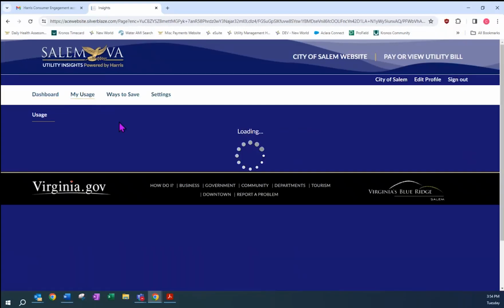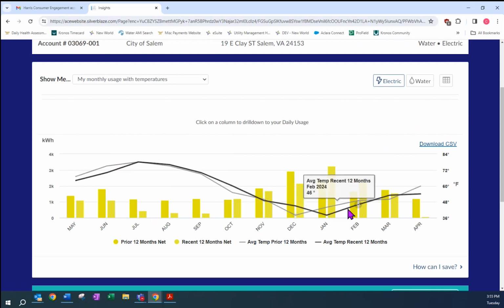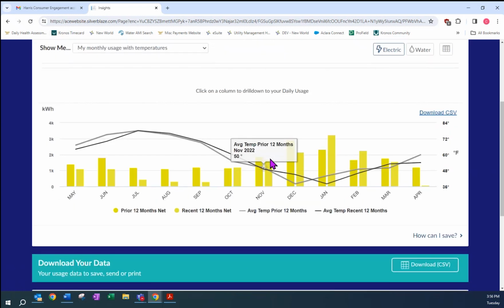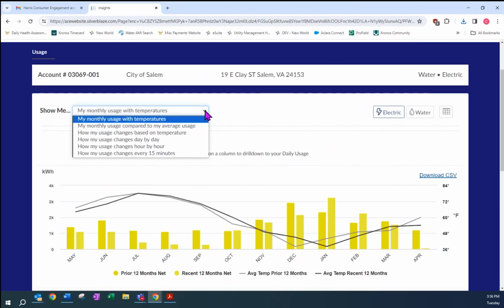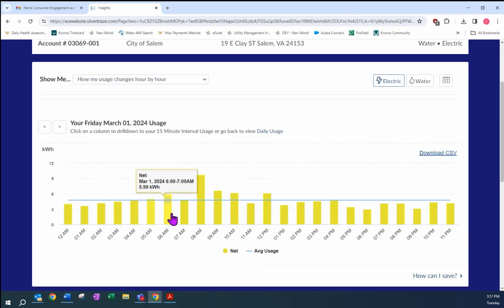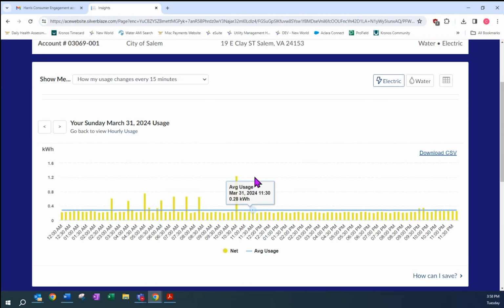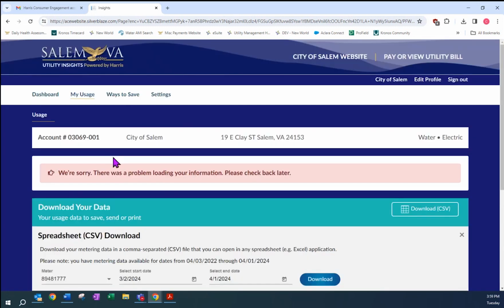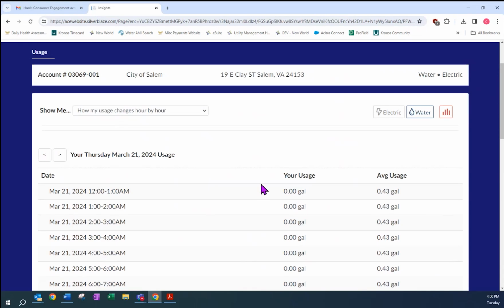CUUP - View Your Data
Tutorial on how to view electric and water usage data on the City of Salem's Customer Utility Usage Portal